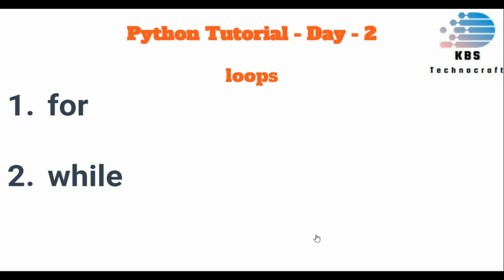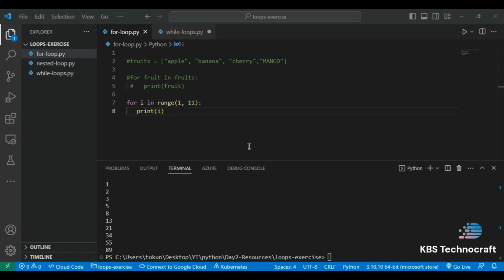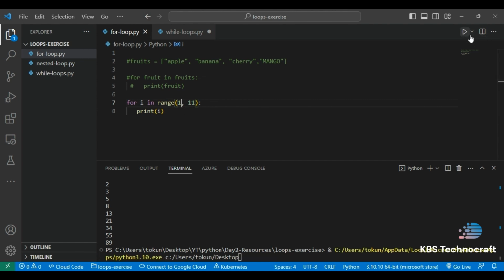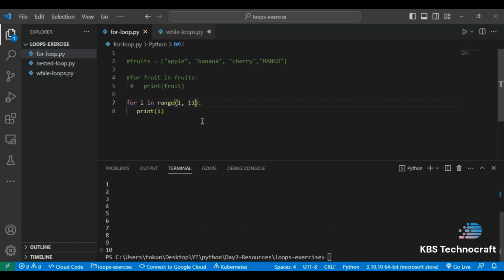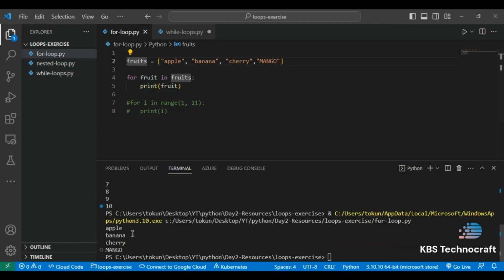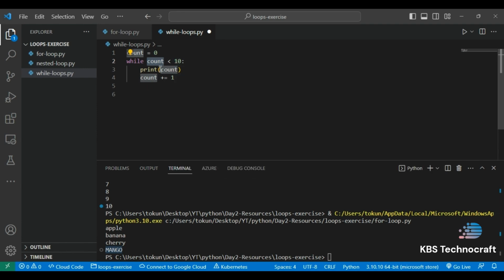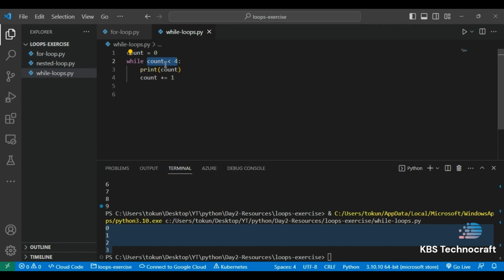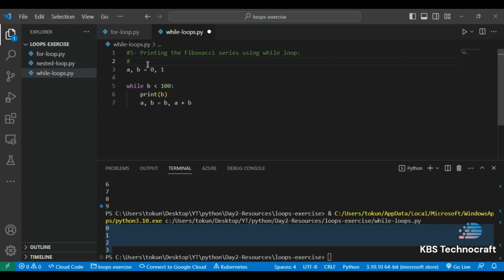Python Day 02 : Loops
Welcome to our Python programming series! In this tutorial, we'll demystify loops and show you how to leverage their power in your Python code.

Loops are essential for automating repetitive tasks and iterating over data structures in Python. Whether you're a beginner or an experienced coder, understanding how to use loops effectively is crucial for writing efficient and scalable programs.

In this comprehensive guide, we'll cover two main types of loops in Python: for loops and while loops. You'll learn how to use for loops to iterate over sequences like lists, tuples, and strings, as well as how to customize the iteration process using range and enumerate functions.

We'll also explore while loops, which allow you to repeat a block of code as long as a specified condition is true. You'll discover how to use while loops for tasks like user input validation, iterative algorithms, and more.

But that's not all! We'll dive into advanced loop techniques, including nested loops, loop control statements (like break and continue), and list comprehensions. By the end of this tutorial, you'll feel confident using loops to tackle a wide range of programming challenges.

So, whether you're building simple scripts, developing complex applications, or diving into data analysis, understanding loops is a fundamental skill you won't want to overlook.

Join us on this journey as we unravel the mysteries of loops in Python. Let's get started on your path to Python mastery